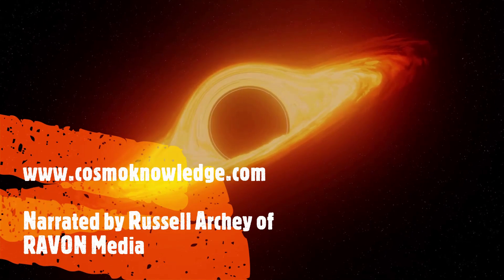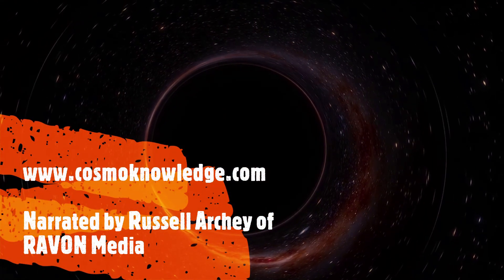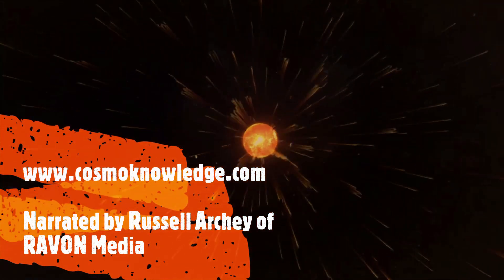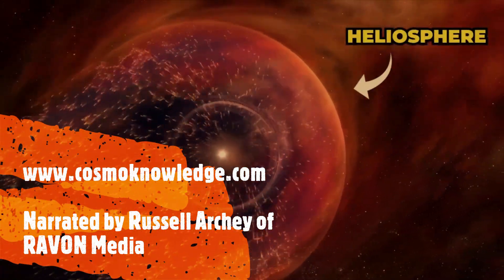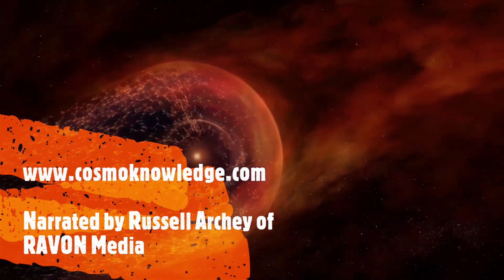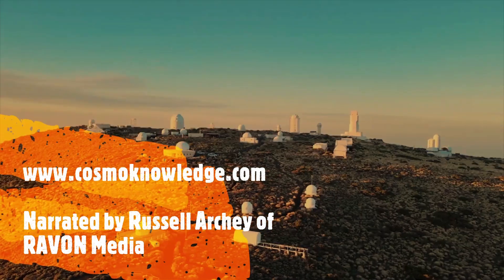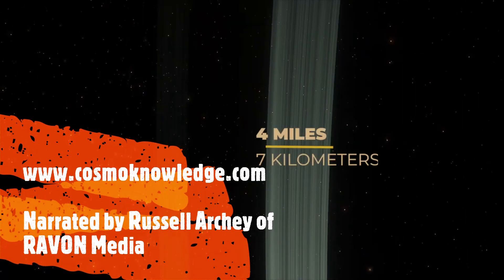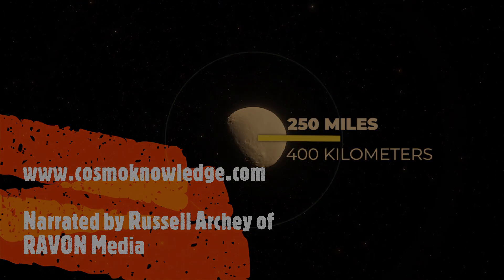Get Your Astronomy On with New Cosmoknowledge Videos!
I've been slow on updates lately, but there's quite a few new interesting videos I narrated on Cosmoknowledge to check out!